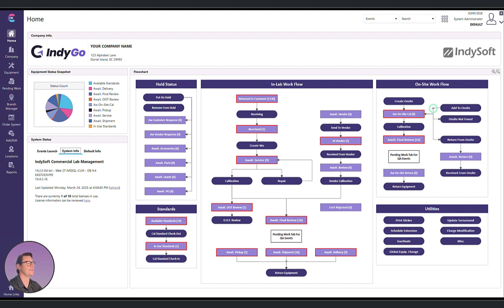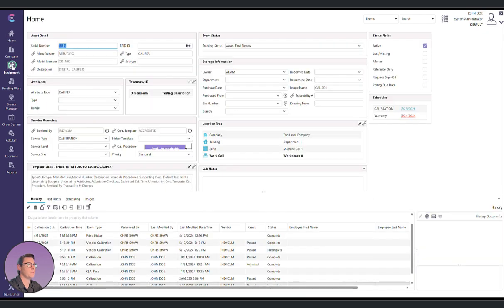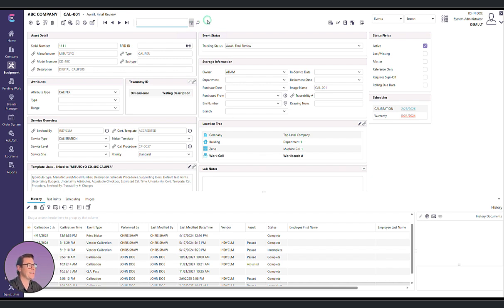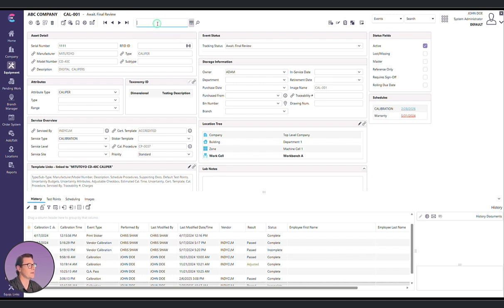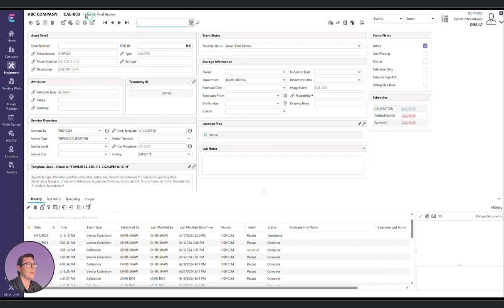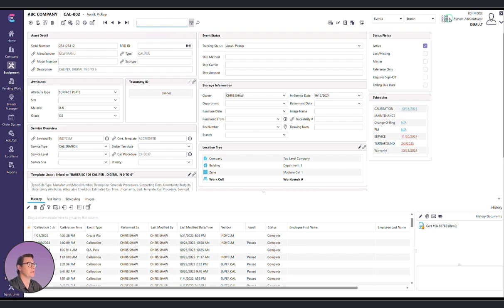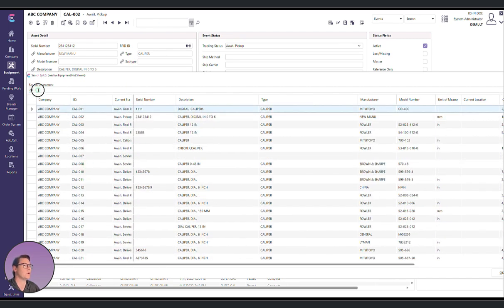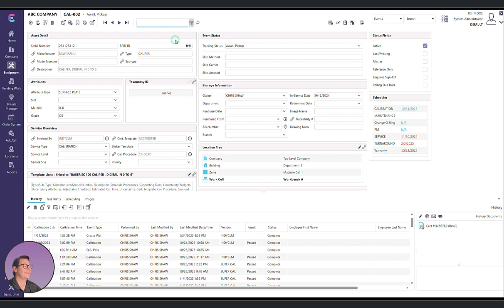Tip Tuesday - Advanced Barcode Equipment Search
IndySoft 14.2 just got a whole lot faster! In this week's Tip Tuesday, Chris introduces the powerful new Advanced Barcode Equipment Search Mode. Forget tedious manual searches – now you can jump directly to any asset record simply by scanning a barcode. This feature intelligently checks multiple IDs, including EasyCert, making asset retrieval quicker than ever, regardless of your IndySoft layout. See how easy barcode-based searching can be!